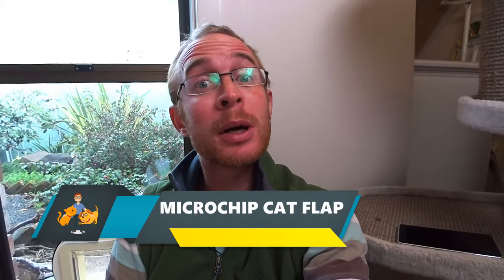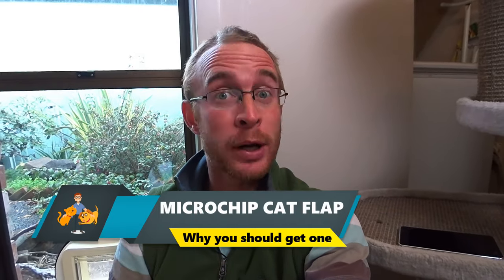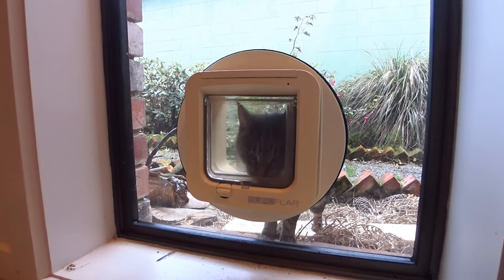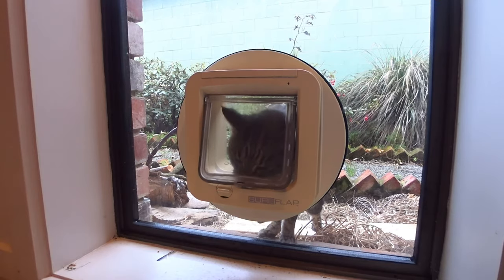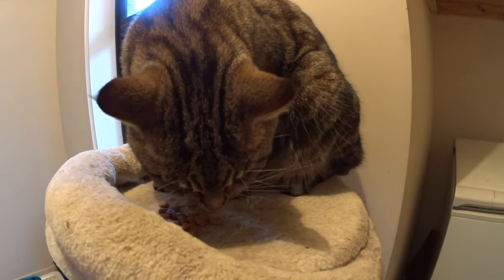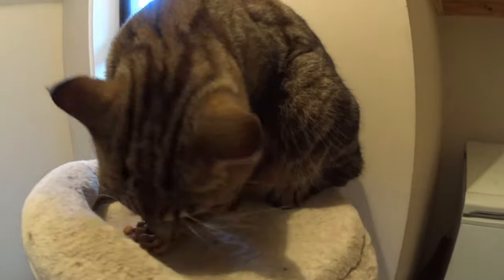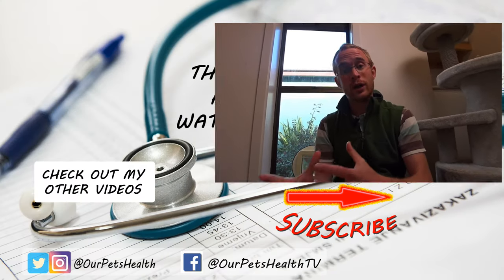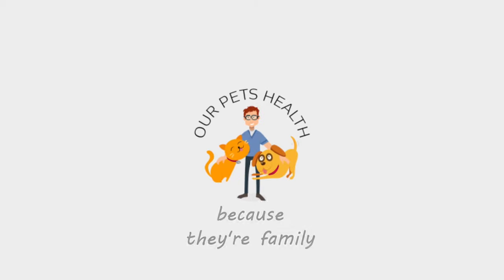Why You Should Buy a Microchip Cat Flap (+ long-term Sureflap review)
Getting a microchip cat flap can be really important in reducing the stress your cat is under.  Join me as I discuss the 7 benefits of getting a microchip cat flap and I also give you my long term Sureflap microchip cat flap review (I've had mine for about 7 years!).

Standard Sureflap Cat Flap (the one I have!)
Sureflap dual scan cat flap (scans cats coming in + out)
Sureflap connect cat flap (able to program access times)

I've discussed before the most common causes of stress in cats and how common it is for our pet cats to be under some degree of stress no matter how calm and relaxed they appear.  One of the biggest causes of stress in cats is having strange cats coming into their house, eating their food and using their litter tray.

A microchip activated cat flap can solve this, as well as a number of other problems you might be having so let's get started on the 7 benefits of having a microchip cat flap and why you should buy one.

Remember too that stress in cats not only reduces their quality of life, it can also result in serious diseases like cystitis (which can even be deadly if the bladder becomes completely blocked).

The benefits of buying a microchip cat flap are:

1 - prevent strange cats coming in and eating your cats food
2 - eliminate the need for bulky magnets with other collar activated cat flaps
3 - pre-program the times your cat is allowed out - consistent routine
4 - allow different cats out at different times - if need medication
5 - allow remote changes to access with app (if storm coming, if away from home, if vet visit booked, firework night…)
6 - monitor your cats activity and routine - a change in routine might indicate they are unwell
7 - encourage you to get your cat microchipped - something any cat who goes outside should have done